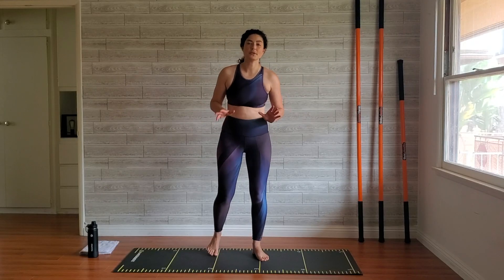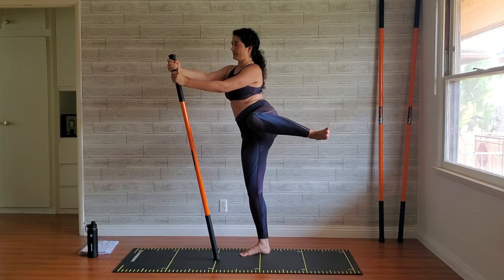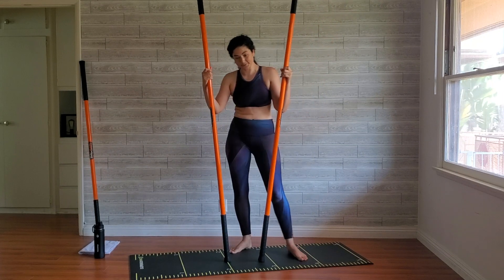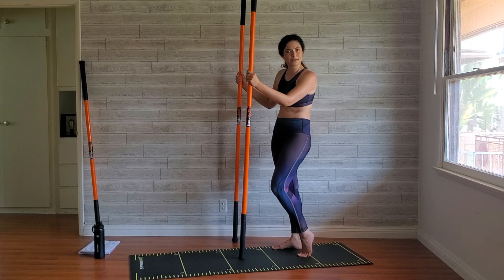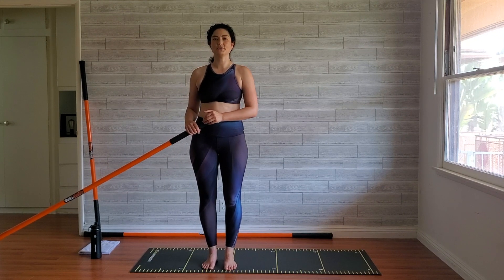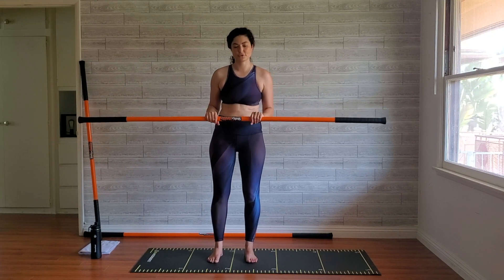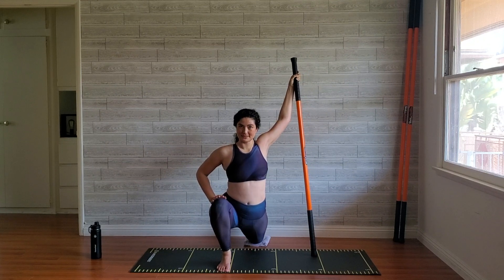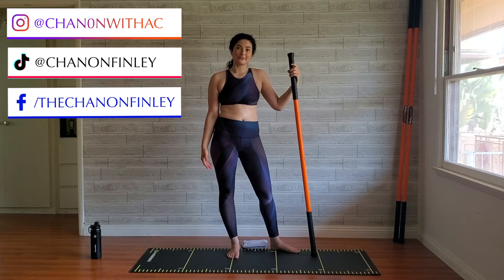DAY 6 // Explosive BALANCE & STABILITY Workout // Summer STICK MOBILITY PROGRAM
This 60 minute guided Stick Mobility Balance and Stability workout features joint mobilization, stability and strength training, and dynamic stretching. The focus of this class is maintaining balance and stability through explosive movements.

We will be using an anchor point, like a corner, to create resistance, which causes feedback through the stick's motion as you move. You'll need the full Stick Mobility bundle for this workout, an anchor point and some wall space. You may also want a bolster or cushion for your knees.

Regular stretching and joint mobilization is important for everyone to improve balance and stability, reduce pain, and prevent injury. Whether you're a just starting out on your fitness journey or a seasoned athlete, mobility and flexibility are an important additions to the work. We build upon simple movements throughout the video and any exercise can be modified for your level today.

Understanding that each day is different and even each side of the body is different, and will vary from day to day. Move to your comfort level knowing that the work you do here will strengthen the body and over time you will see progress.

I recommend doing this workout barefoot, as you see I am in the video. Bare feet allows for greater body awareness and it's important to be working foot mobility as it affects how we stand and walk!

As always, do what feels right for you. If you need a break, take breaks. If you need to modify, that is always welcome. These exercises may be challenging, but you should never take a move into the point of pain. LESS IS MORE! If you experience pain at any point, ease off the intensity, angle, or end range you are moving into and walk the movement back to a place of control and comfort.

Equipment Needed: At least 1 stick, an anchor point such as a corner, wall space, and you may want a cushion for under your knees.

Fitness Equipment I Use:::

Lacrosse Balls
Yoga Strap
Yoga Block

Chanon